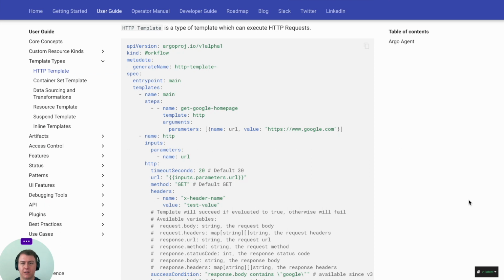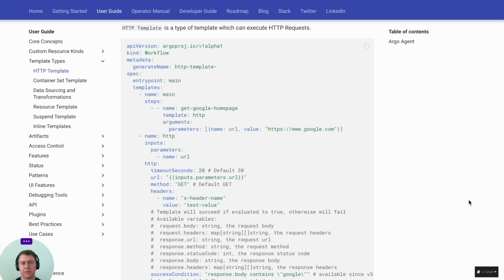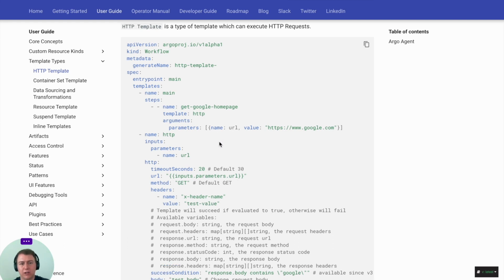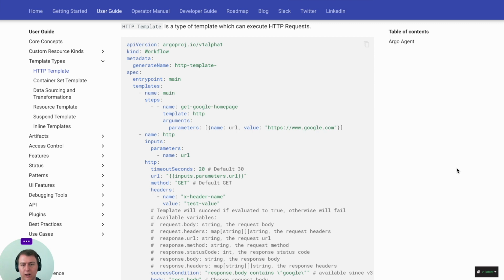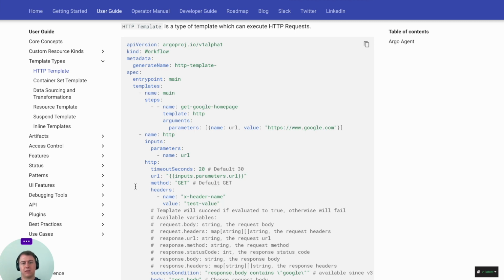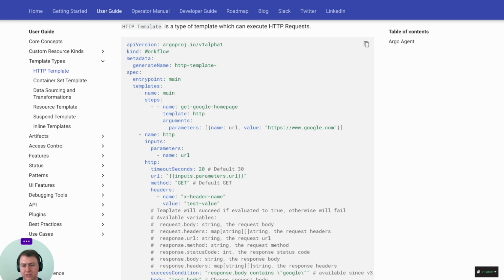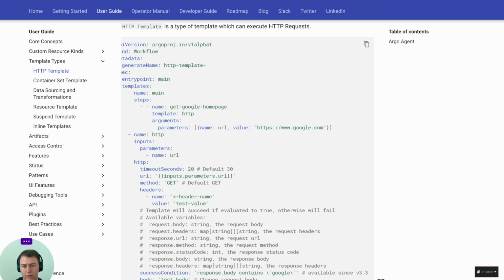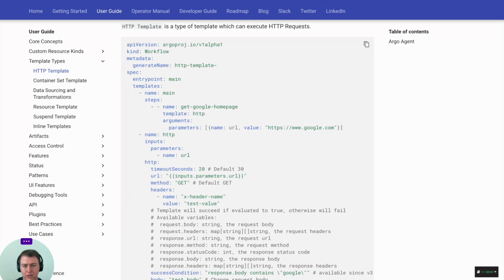Argo Workflows: HTTP Templates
HTTP requests are a cornerstone of the Internet and programming. Whether you're querying data sources or running status checks, you'll want to learn how Argo Workflows provides first-class support for HTTP requests.